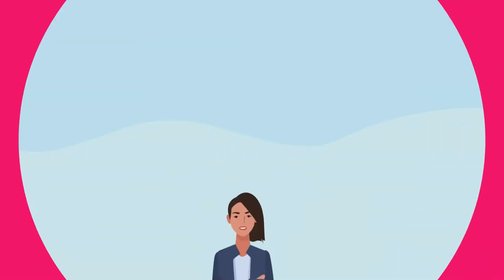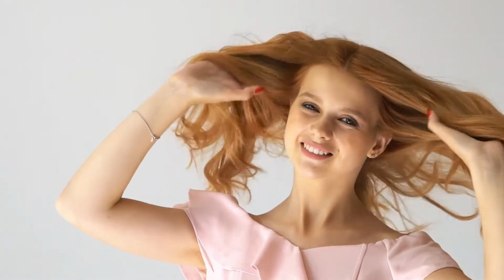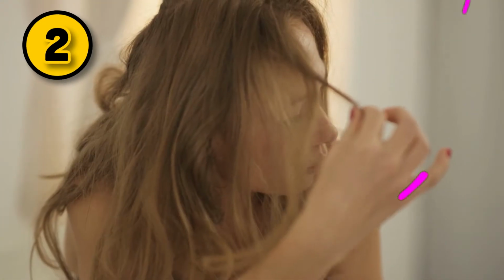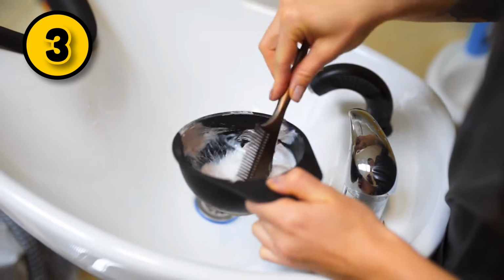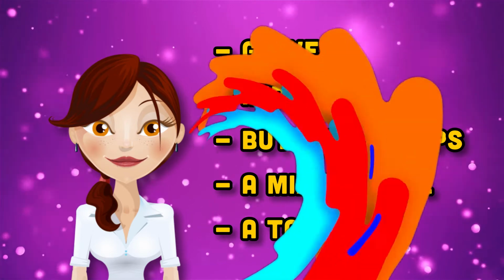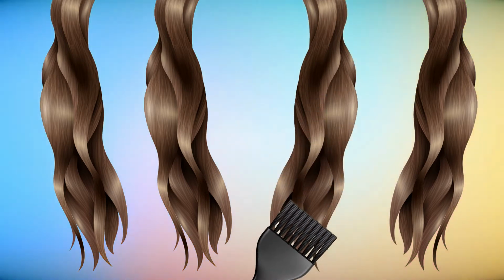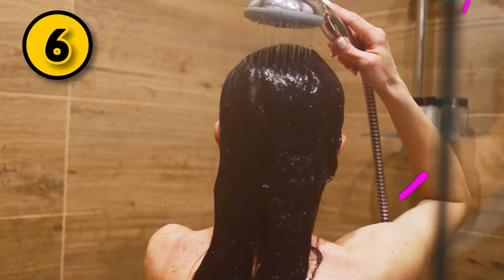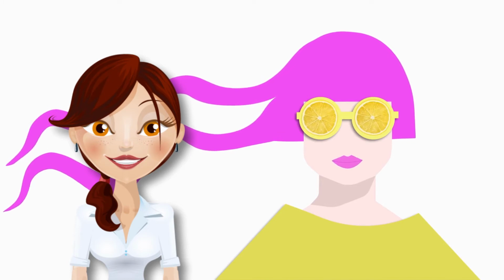Before Coloring at Home, Know This | Interesting Facts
Title: 15 Tips for hair coloring at home
15 Helpful Tips For Coloring Your Hair At Home - Thankfully, you can color your hair at home by yourself. But before you take on the role of a “hair colorist,” there are some things you need to know!

00:05 - Welcome
00:15 - Let's start
02:20 - Like, Share, and Subscribe